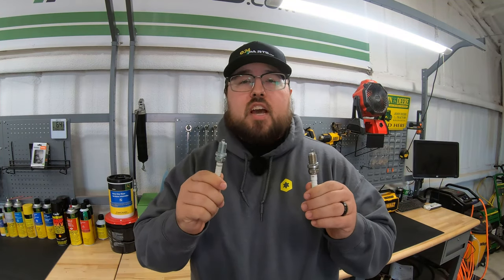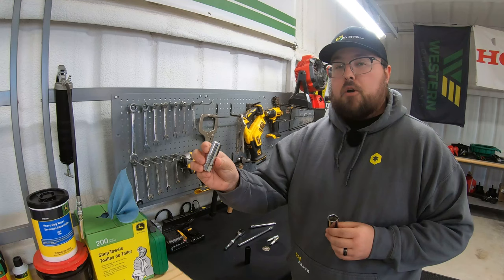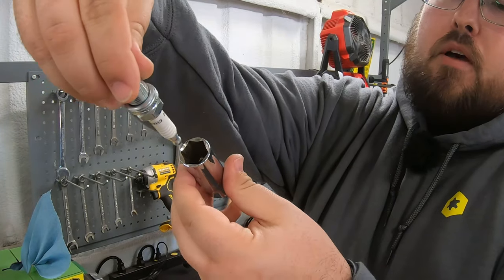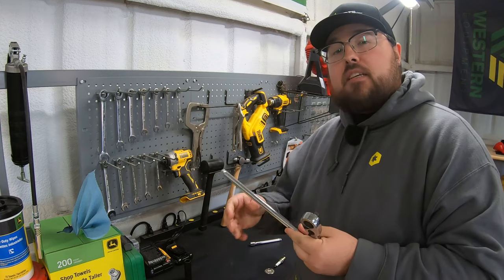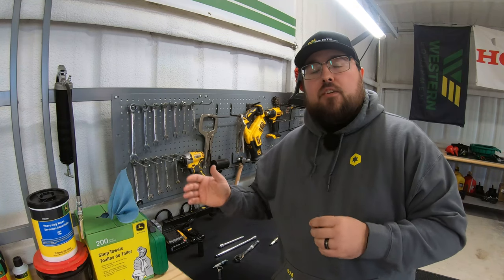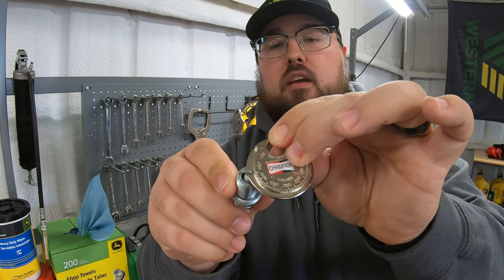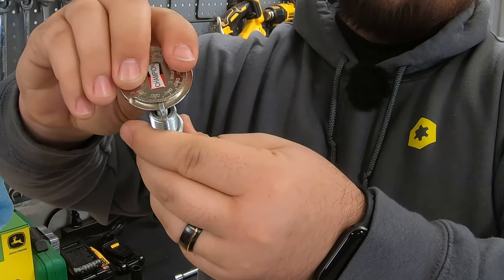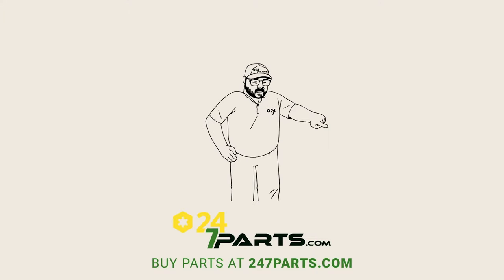These Are the Tools You Will Need to Change your Spark Plugs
In this video, you will learn what tools you need to change your spark plugs on your John Deere equipment.